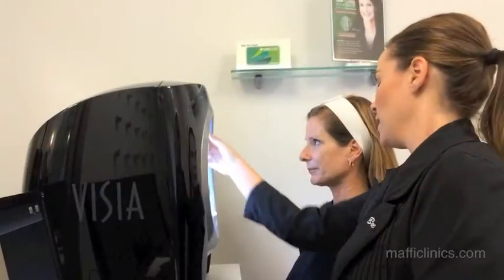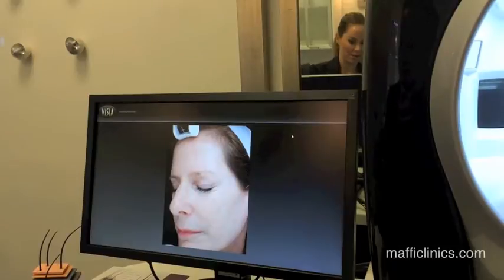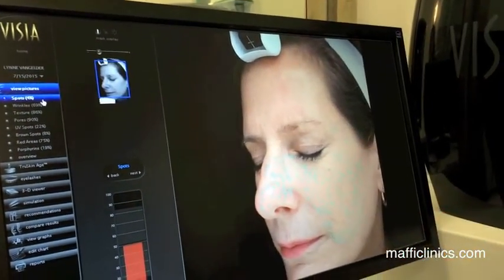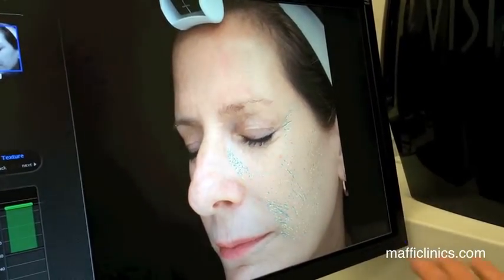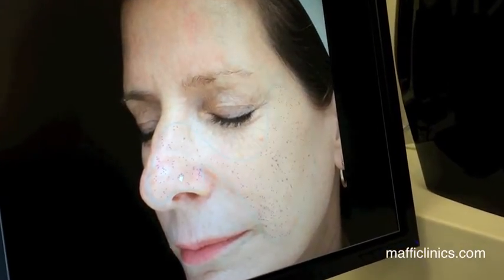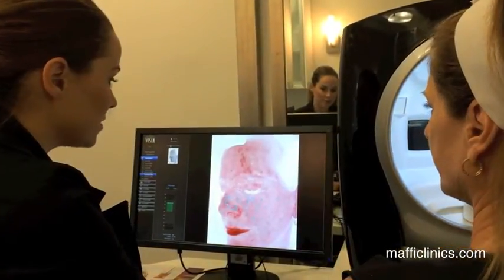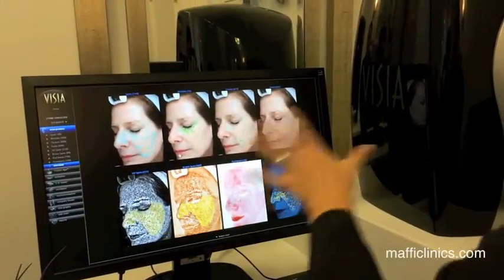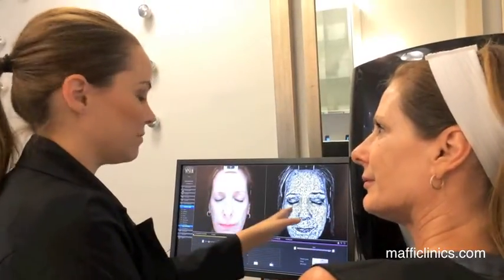Maffi Clinics: VISIA Skin Analysis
Maffi Clinics offers computerized facial scans that visually capture your skin's health. Maffi Clinics is 4 specialized and integrated clinics that provide premier treatments and exceptional care.